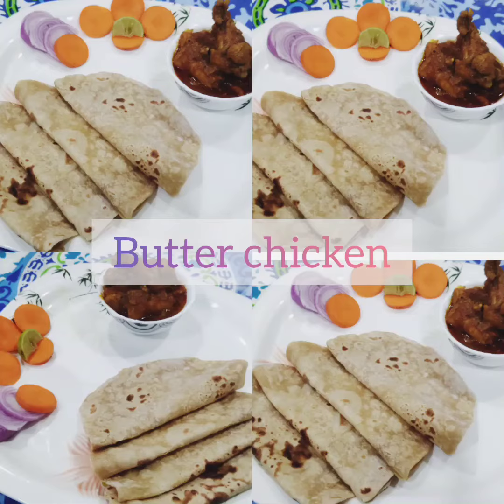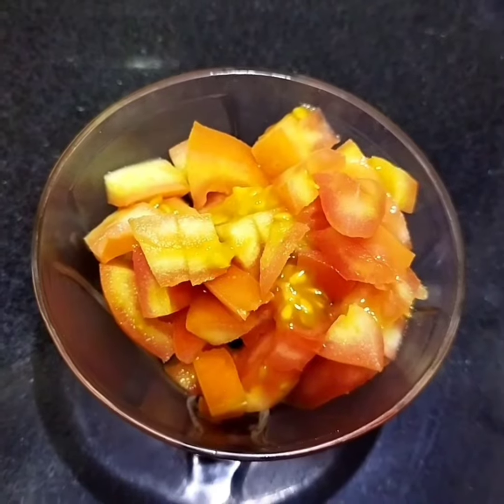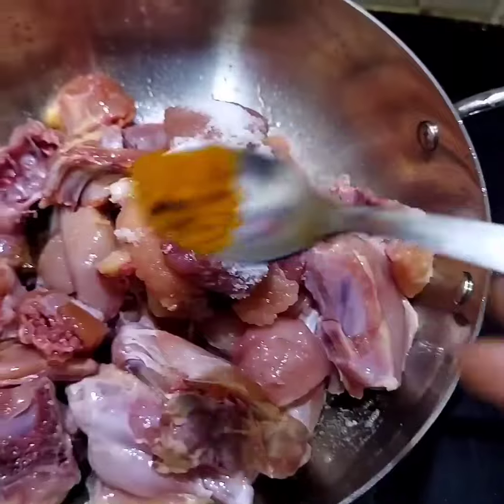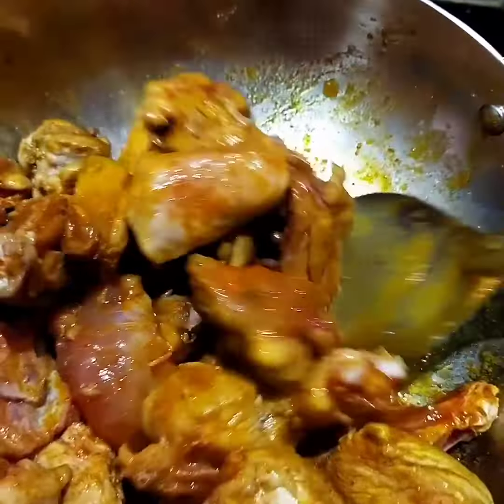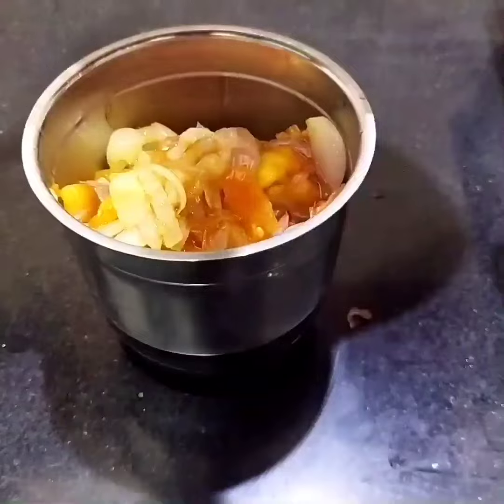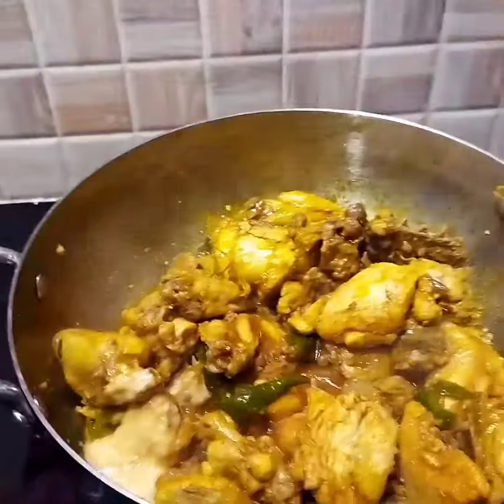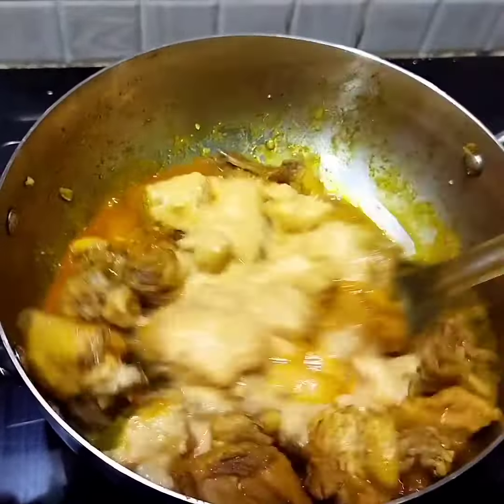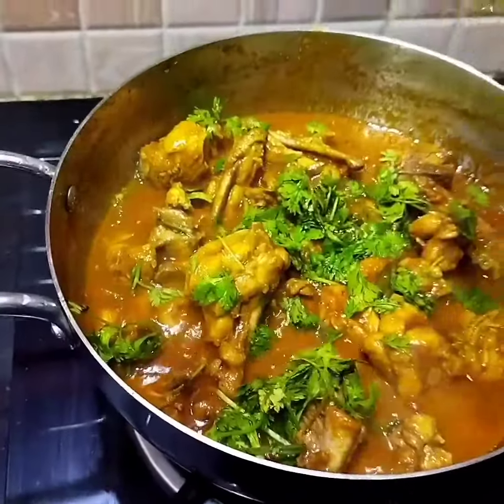Quick and tasty butter chicken by thanvis kitchen in telugu